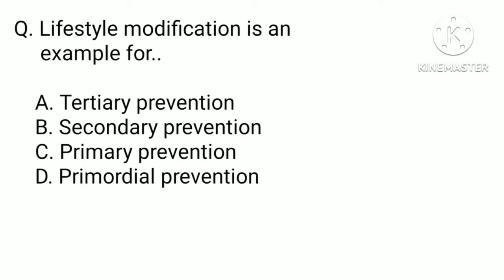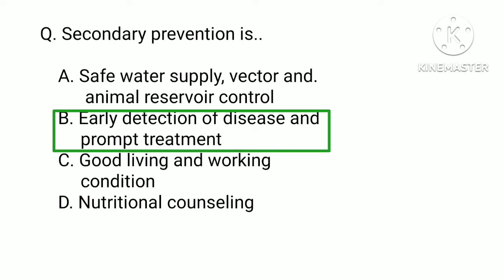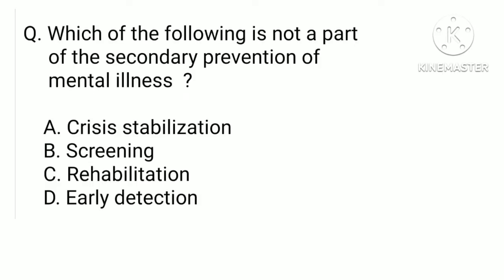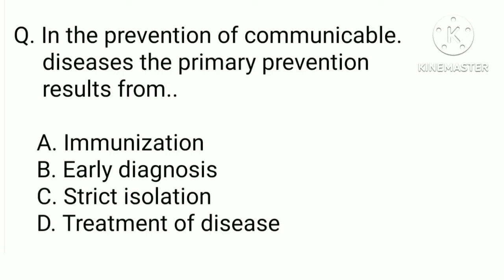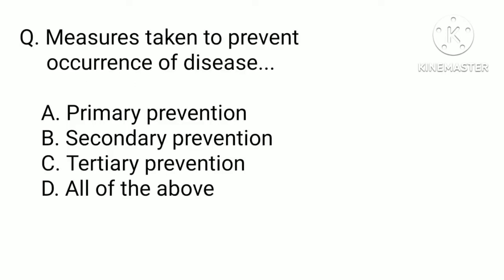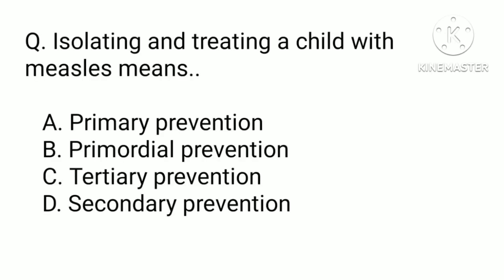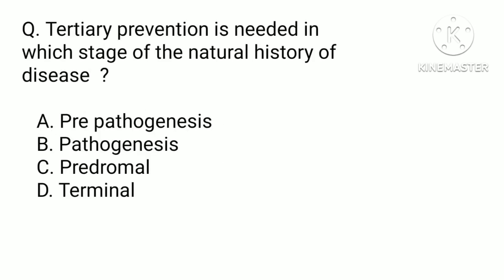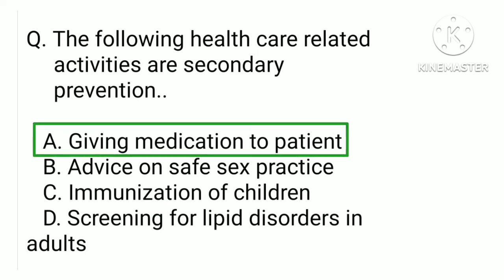community health prevention levels mcqs nursing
community health prevention levels mcqs nursing, In this video we provided and explained frequently asked community health nursing related multiple choice questions and answers which will helpful for various nursing  medical and para medical exam.
Here mcqs are selected from previously asked question papers and these also important for next coming examination.
We tried to give well explanation after each Mcq to clear the correct answer